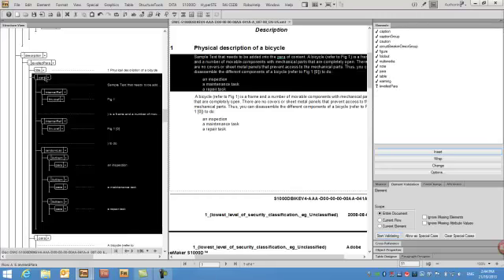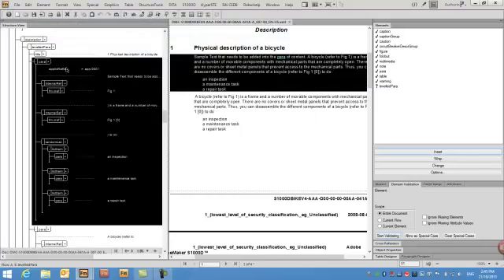Using the Reference Tables within R4i WorkSpace while you Author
In this latest video, Reeta provides a demonstration of ADG's R4i WorkSpace and the insertion of Applicability into the content of a Data Module.